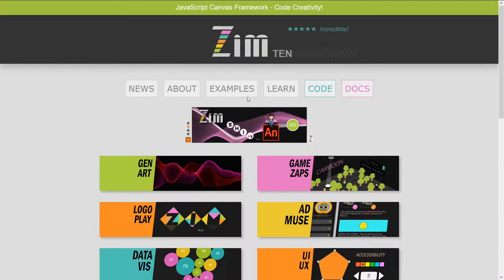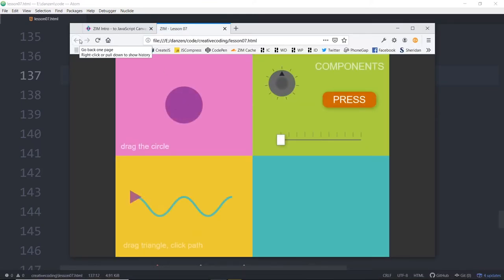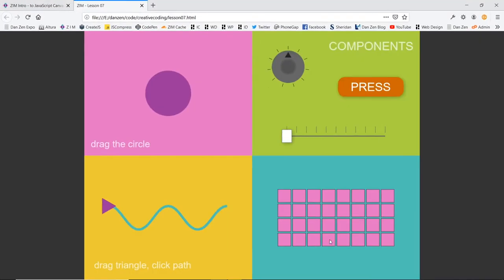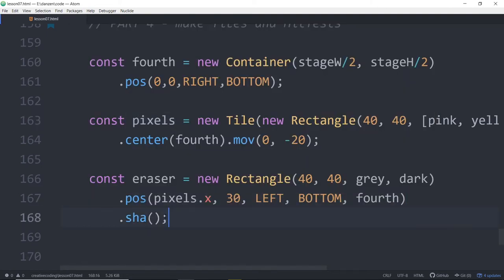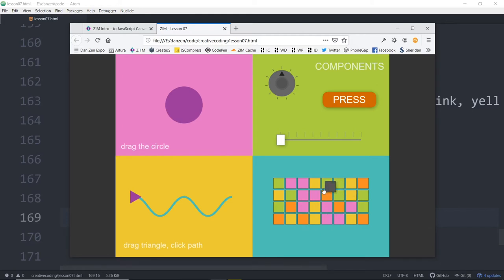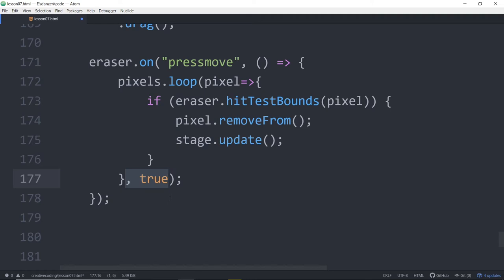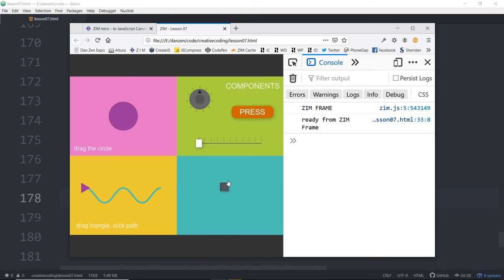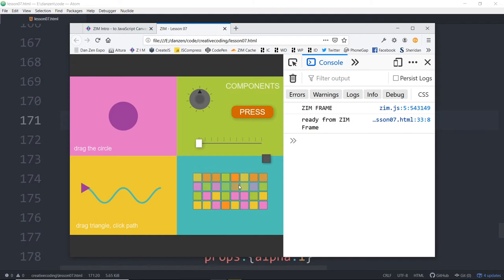VID 22 - HIT TESTS - Learn JavaScript with Creative Coding - fun, colorful and free!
VID 22 [Lesson 07 - Templates and Building] - Dr Abstract teaches JavaScript with the following topics:
0:00 - intro to creative coding video 22
0:15 - summary of last vids - app summary
1:13 - summary of the code so far including ANIMATE = false
1:58 - making a Tile in a const pixels
3:03 - making a Container to hold part 4
4:52 - adding a Border to the rectangles
5:10 - randomizing colors
5:35 - moving tiles up 20 pixels
5:58 - making eraser Rectangle
6:48 - shadow - and positioning based on x property
7:27 - dragging the eraser - and drag story!
8:26 - pressmove event as we are dragging
8:56 - logging to test event is working F12 for console
9:43 - hit test between eraser and each pixel in loop
10:20 - using a conditional (if) for hit test
10:47 - removing a pixel - and looping backwards!!!
12:26 - setting loop to loop backwards
13:48 - animating pixels rather than removing pixels
15:02 - not working because ANIMATE is false!
15:57 - setting ANIMATE to true to see animations ;-)
16:33 - adding instruction labels
18:18 - using JavaScript toUpperCase() method right on String
19:30 - animating sections in - grouping animations together
20:00 - using SHIFT TAB to outdent all the selection
21:00 - repeated code can be abstracted to loop - let's practice!
21:38 - preparing to Abstract - and finding the differences
22:00 - using a Container... or add objects to an Array [ ]
23:09 - looping through array
23:54 - functions versus methods
24:37 - we did not add a loop method to the JS Array class (bad form)
25:10 - back to Abstraction - how Abstraction works
26:10 - collecting the index number and using it in Abstraction
26:52 - comparing before and after Abstraction - saved half the code!
28:32 - loading the logo asset in to the Canvas
30:30 - animating the logo asset in with alpha and rotation
32:05 - oops - need to center the registration point!
32:47 - adding a link to the logo icon on a tap event
33:55 - conclusion - JS talk - final video with volume down!
35:22 - stories of Hangy
36:16 - Lesson 07 wrap up - see Code in Five Minutes and Explore series!

Thanks to BigTRBL - DJ at Shaolin in Hamilton for the intro tune!